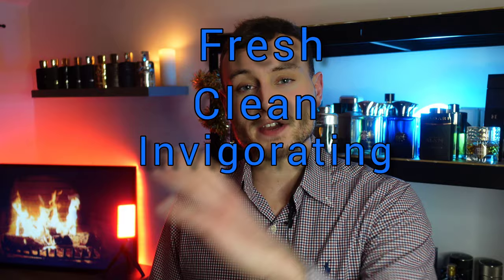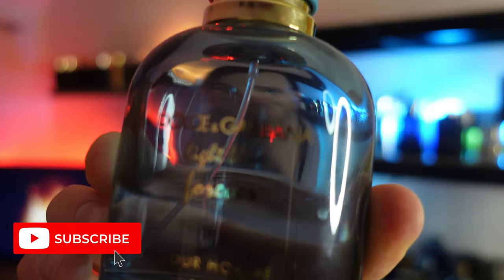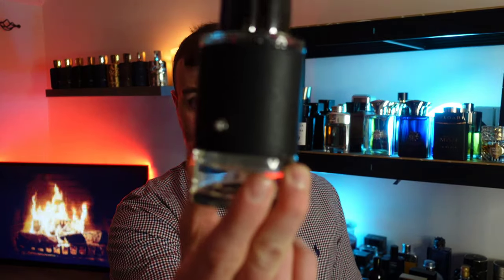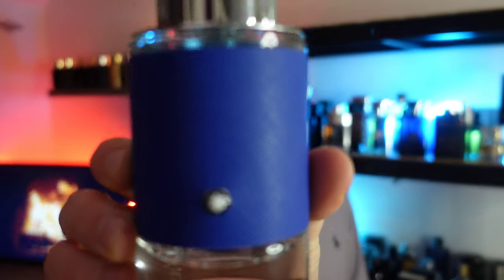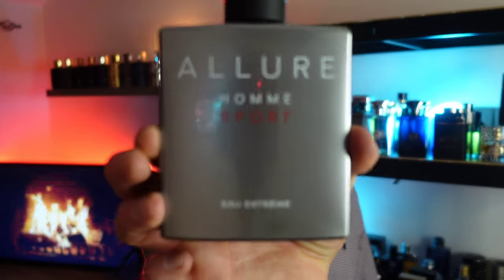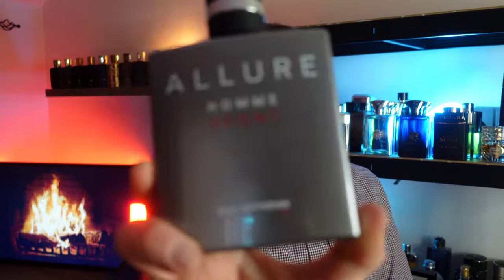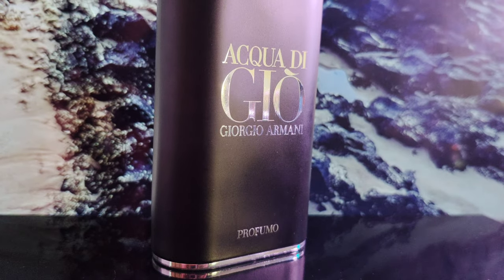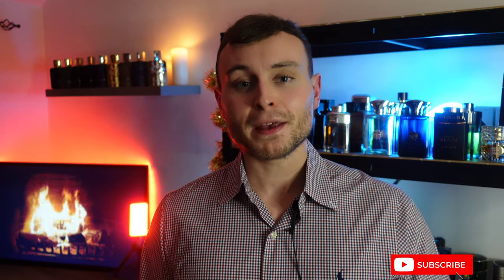Top 5 Out The Shower | Fresh Fragrances For Men | Acqua did Gio | Light Blue Forever | Compliments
These are my top 5 - out the shower, compliment getting fragrances. Wear these after the shower or a workout to feel fresh, lively and invigorated.

Fragrances Mentioned:

- Dolce Gabbana Light Blue Forever
- Fragrance One Office
- Chanel Allure Homme Sport Eau                  Extreme
- Montblanc Explorer
- Armani Acqua di Gio Profumo

For genuine fragrance samples - visit visionaryfragrances.com - UK only.